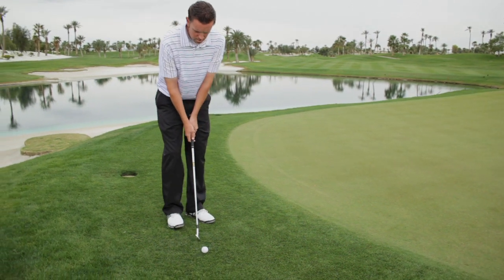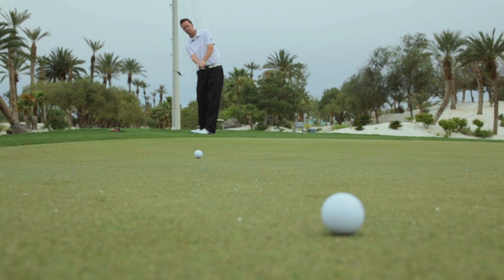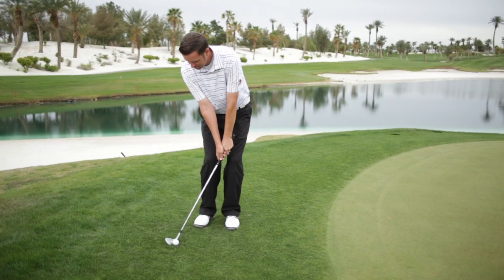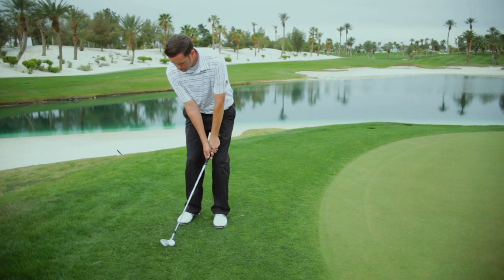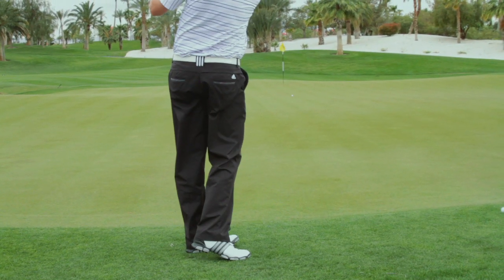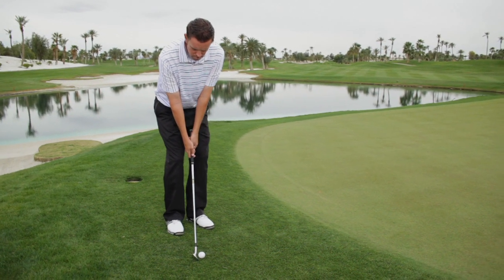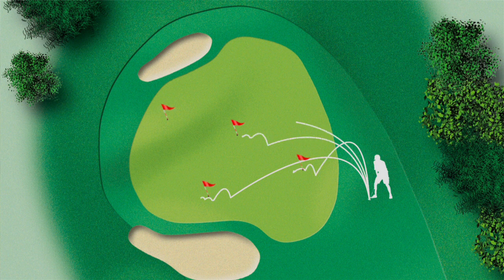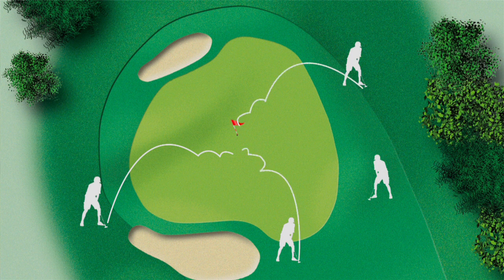Mike Davis Chip Tip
Improve your short game with this golf tip. Top Golf Instructor Mike Davis tells us the proper setup to hit perfect chip shots onto the green.